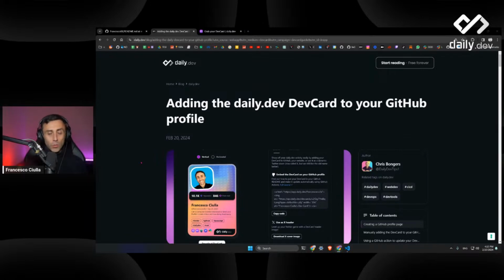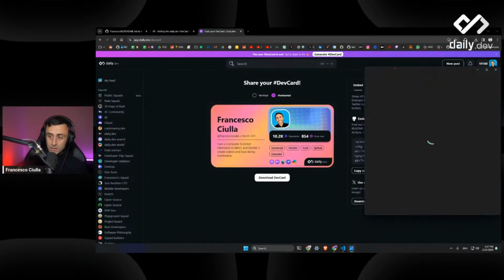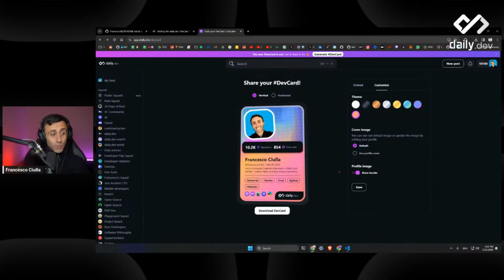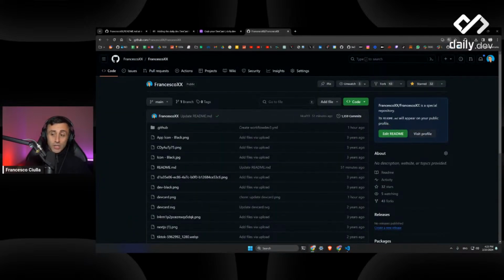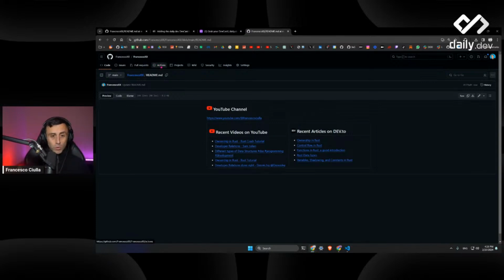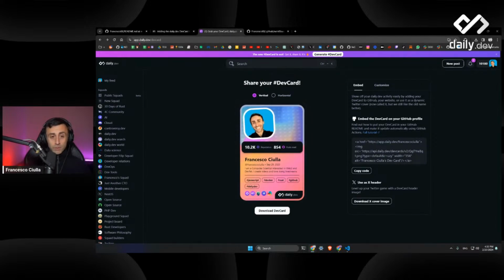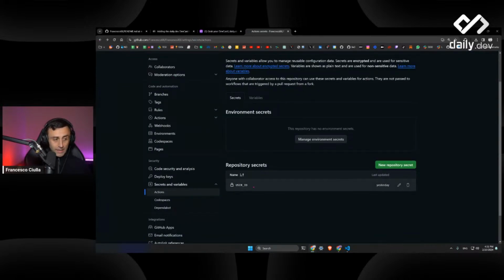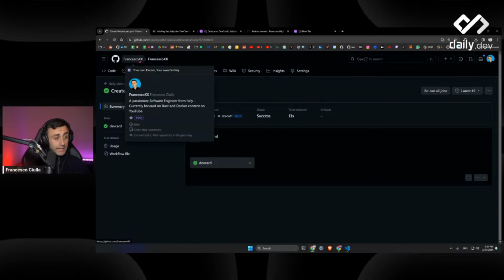The new DevCard is here!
Live about the new DevCard